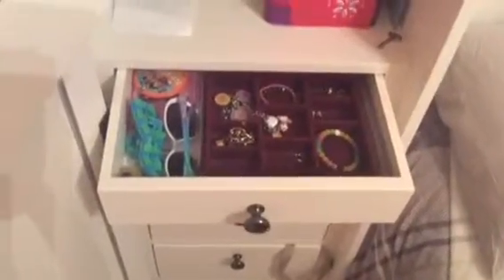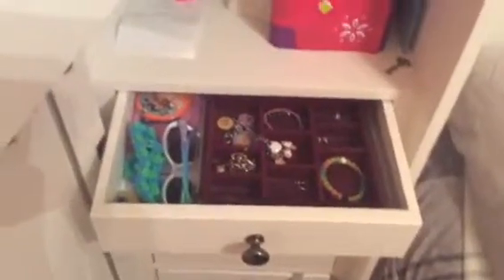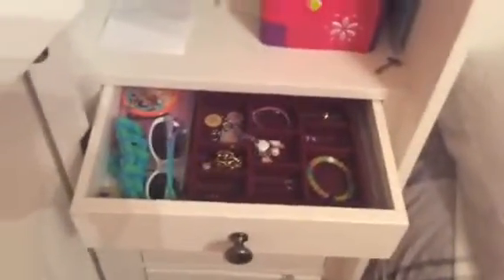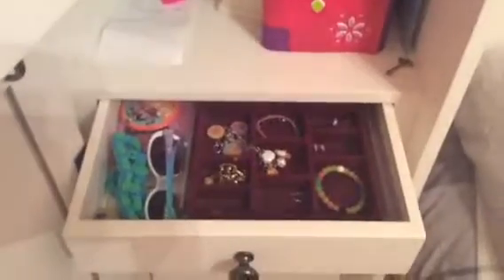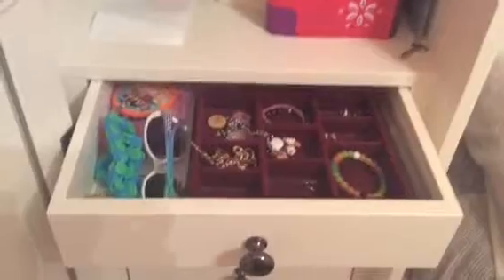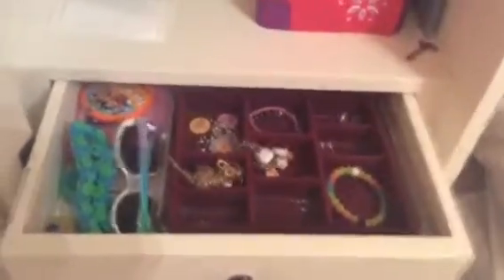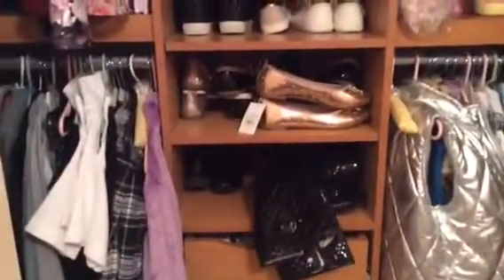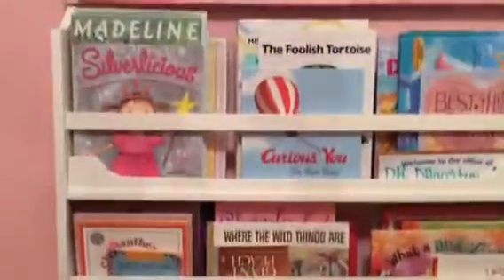ORGINIZING TIPS FOR YOU ROOM